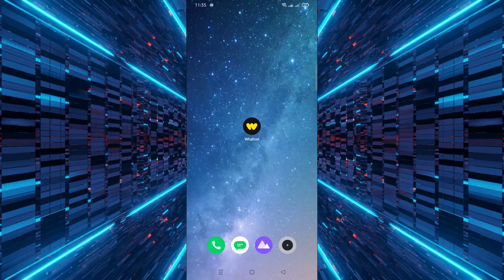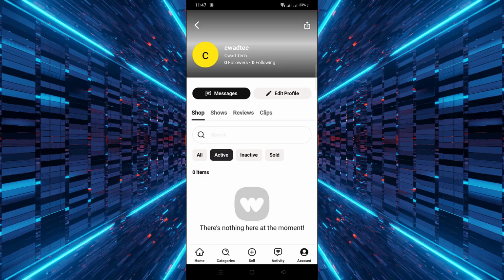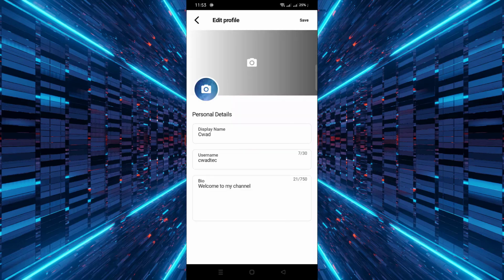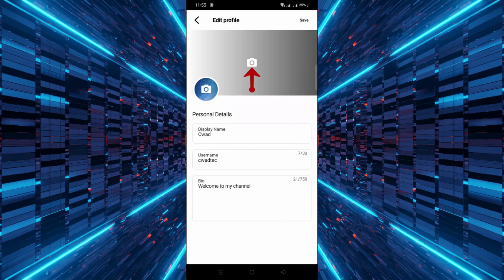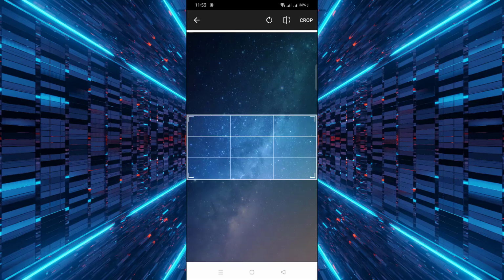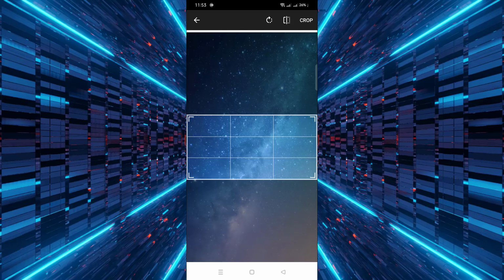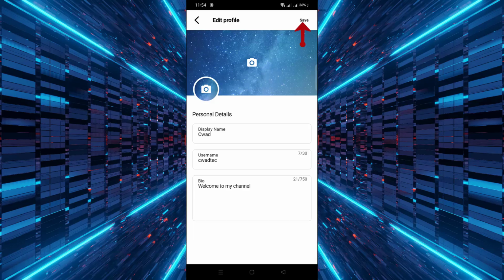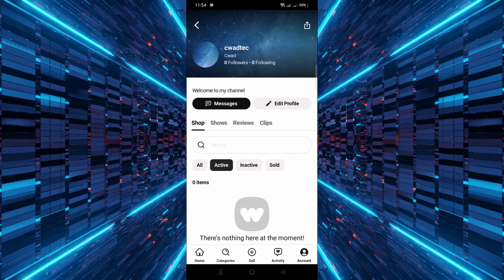How to Add a Cover Photo in Whatnot App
Learn how to add a cover photo on Whatnot and make your profile look professional and appealing. 📸

Updating your Whatnot profile cover photo is easy and helps you stand out in the Whatnot community. 🌟

With this guide, you can choose the perfect image and adjust it to fit your profile beautifully. 🖼️

Enhance your Whatnot account appearance and attract more followers by using a striking cover photo. 🚀